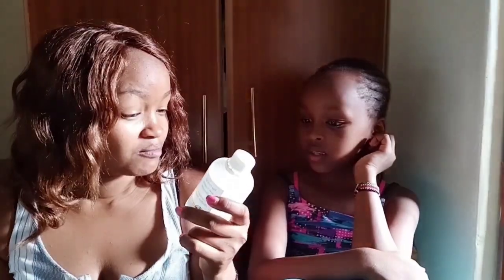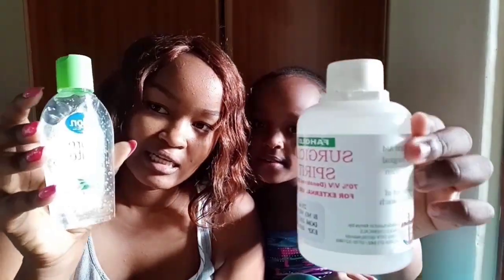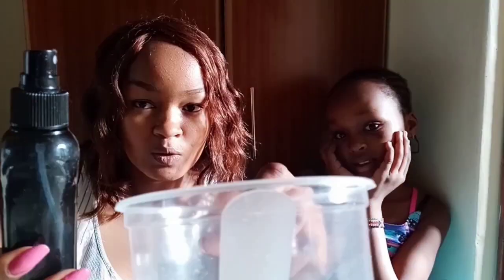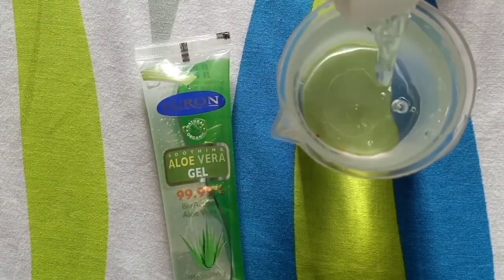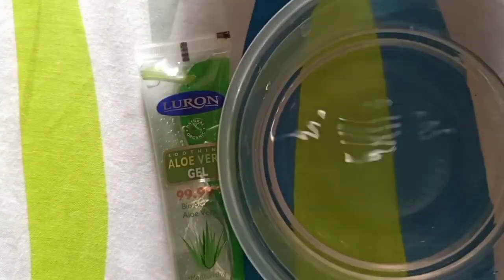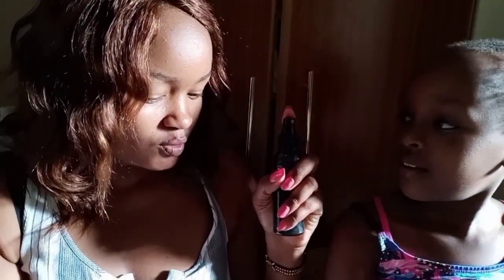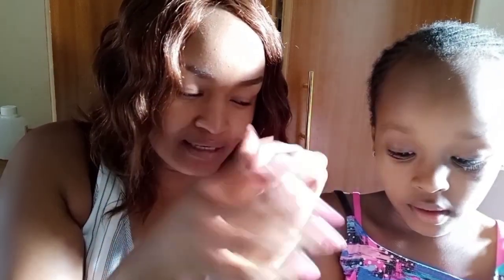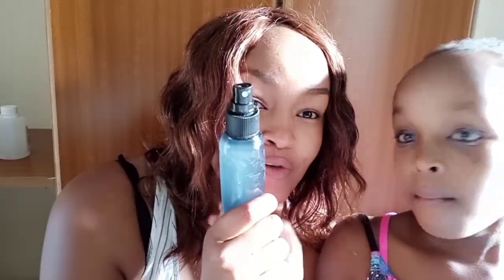HOMEMADE HAND SANITIZER. Effective against CORONA VIRUS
1. surgical spirit ( also know as rubbing alcohol)
2. Aloe vera gel
3. Glycerine
4. Bottle

procedure.

1. add the spirit in a bowl
2. add aloe vera gel and glycerine and stir them together.
3. pour the mixture in the bottle ready for use.

how you try it